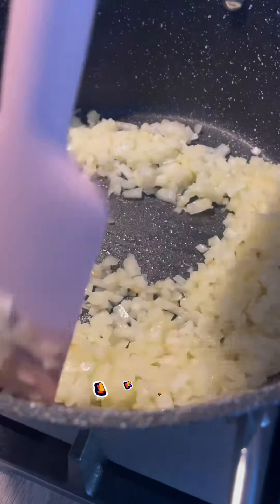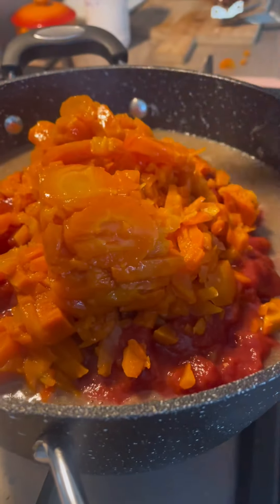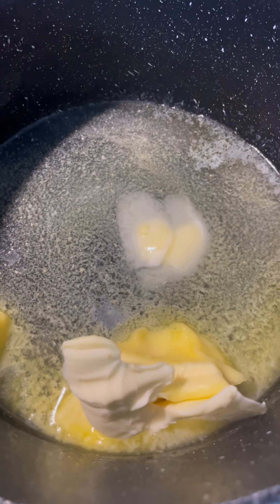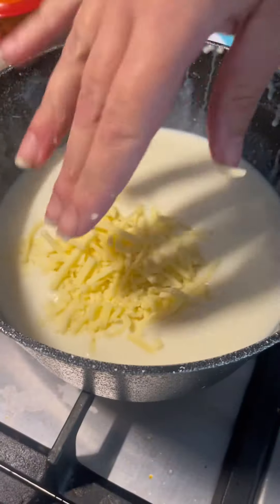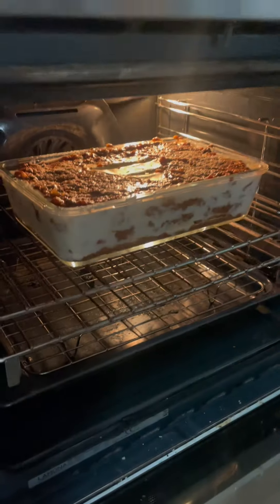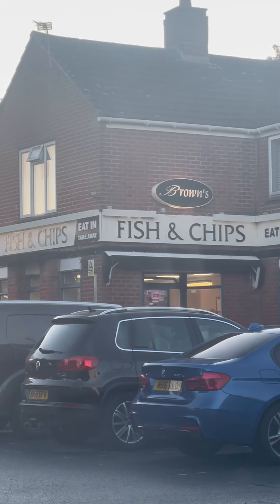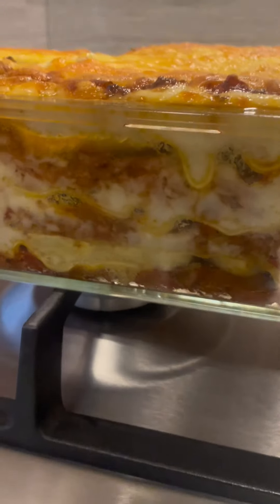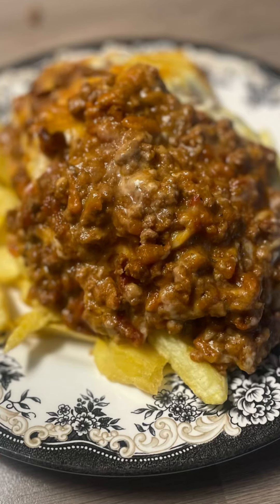Home made lasagne, on a bed of ?????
Full recipe and cook of how we make an epic lasagne.
But what do I love to have it on?